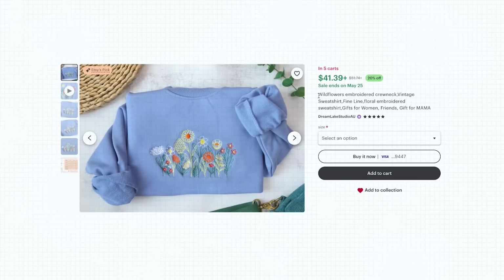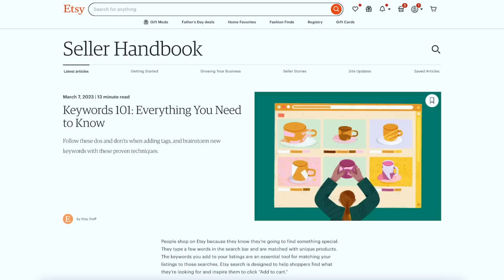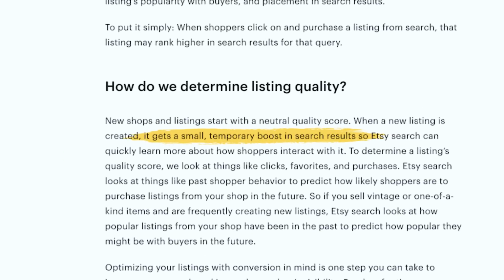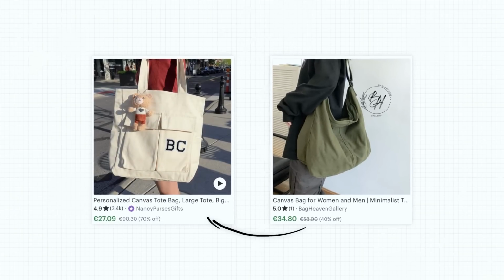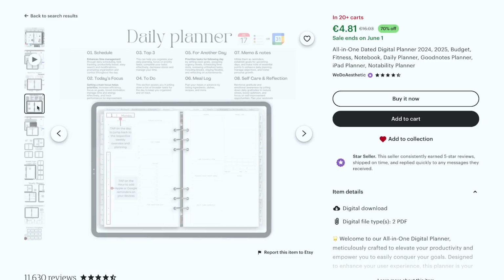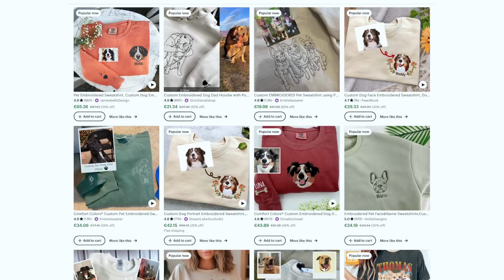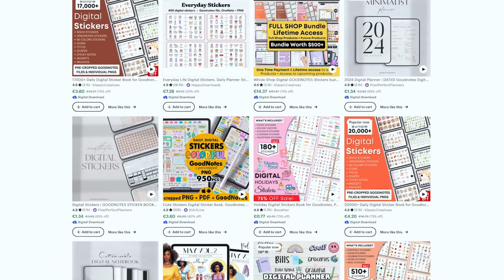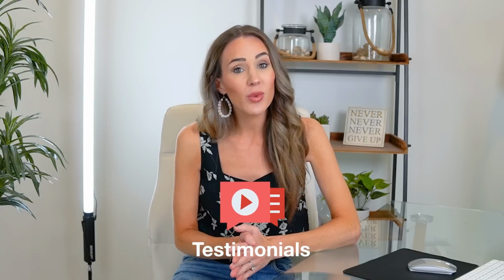The Etsy Algorithm Explained in 10 Minutes 🚀 (How To HACK Etsy Growth in 2025)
The Etsy Algorithm Explained in 10 Minutes (8 HACKS for Best Seller Products)

In this video, I break down the way to hack the Etsy algorithm to get your listings on the first page of Search Results. My team and I have helped over 3,000 Etsy sellers with this, and there's no reason why you can't see the same success in your Etsy shop, too!

Never miss an upcoming free training with Dylan Jahraus! Stay updated and join the next session

⌚︎ Timestamps:

Etsy Trends for 2025, best products to sell on etsy in 2025, etsy algorithm hacks